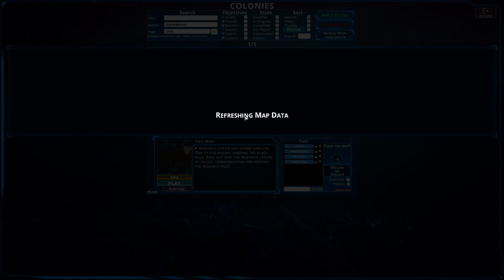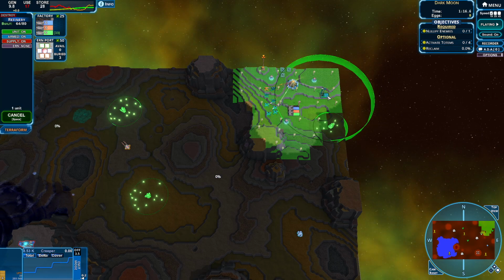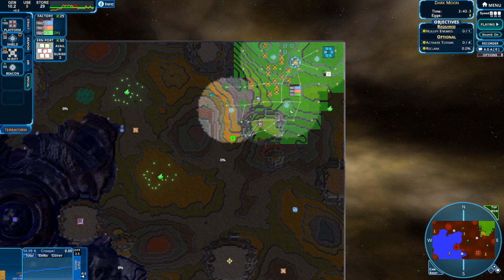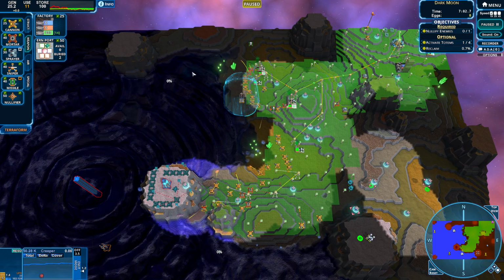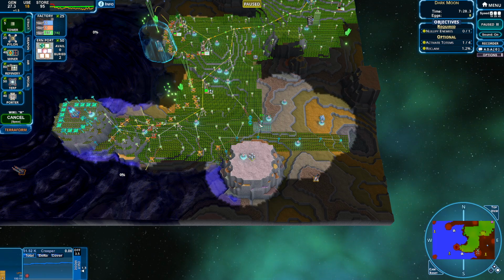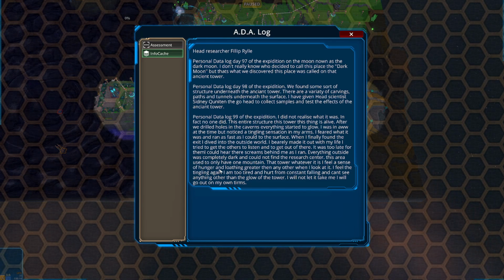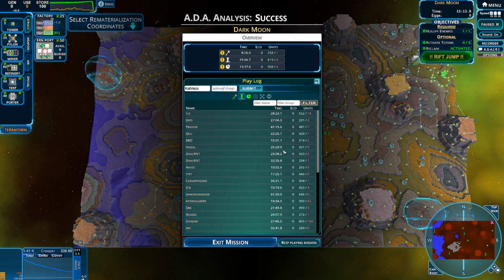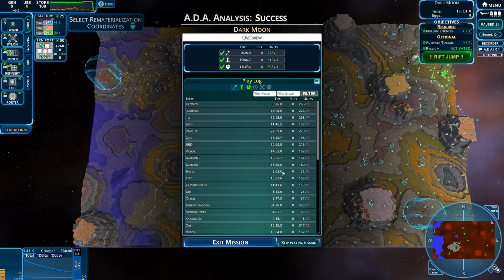Dark Moon (Story): Creeper World 4 Part 761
A short little series!
Lets get some beacons!!